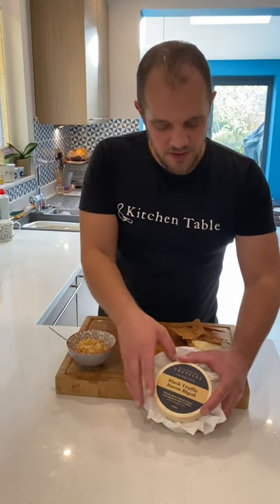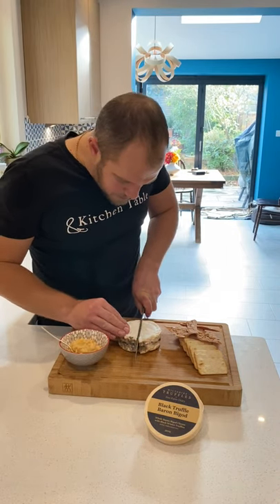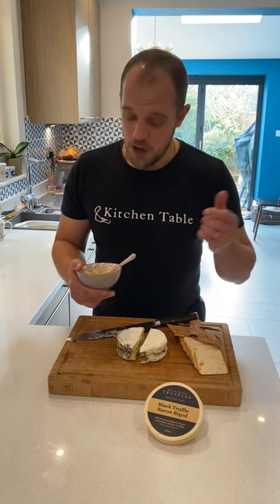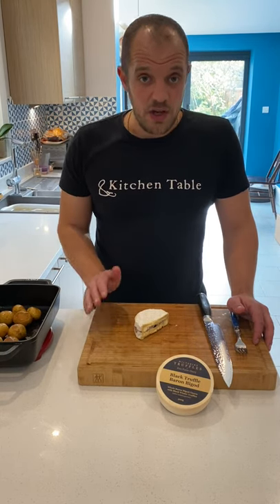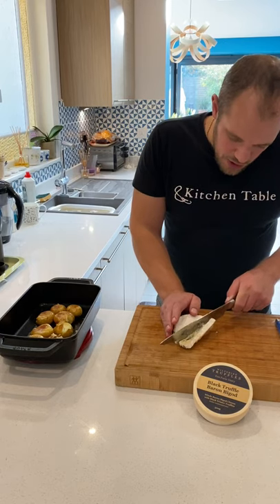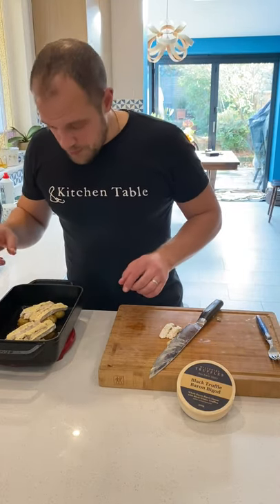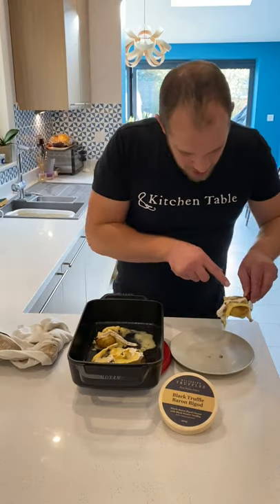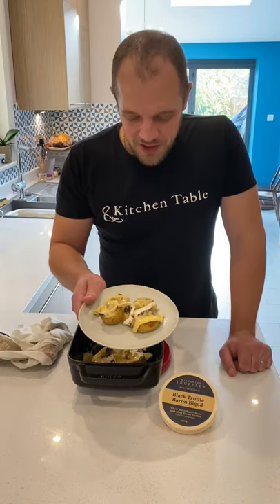The best of both worlds - Black Truffle Baron Bigod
It is the only traditional raw milk Brie-de-Meaux style cheese produced in the UK. One that is very special to James, because Fen Farm’s very own Montbeliarde cows are grazing the marshlands of the Waveney River Valley in Suffolk, very close to where he grew up. Find out how James likes to showcase this delicious cheese and elevate leftovers.